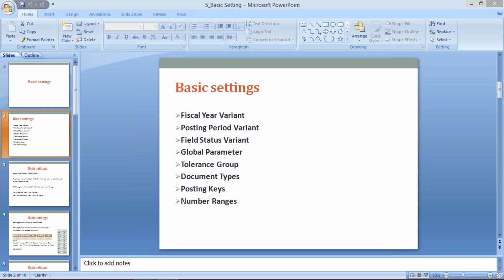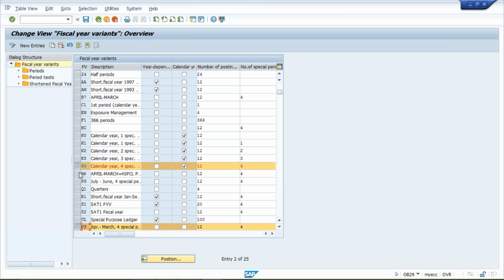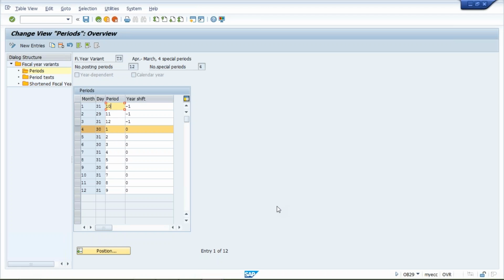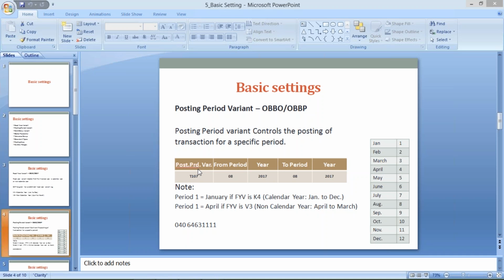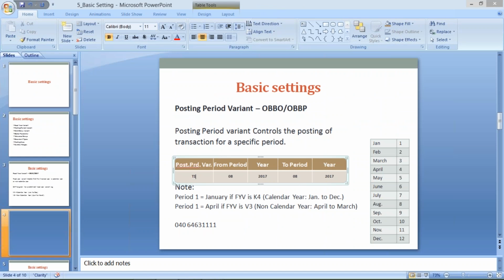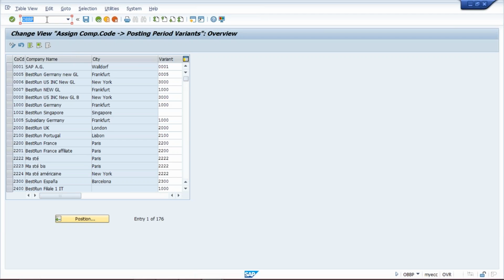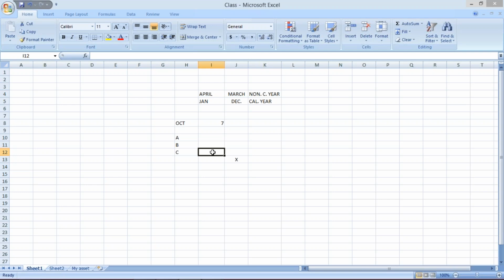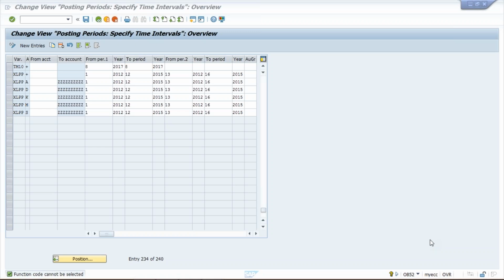7. Basic Setting -1 in SAP FICO | SAP FICO ONLINE TRAINING |SAP FICO CERTIFICATION TRAINING